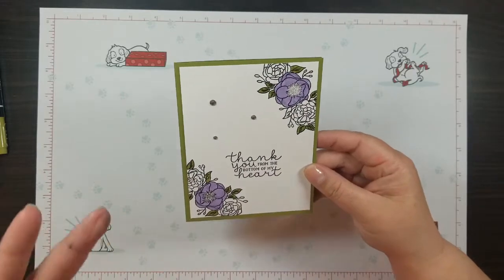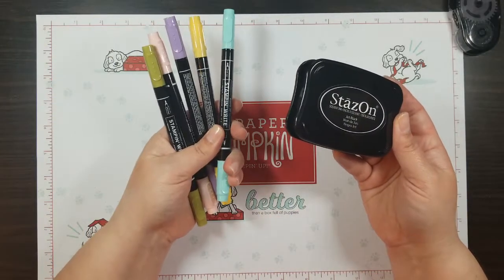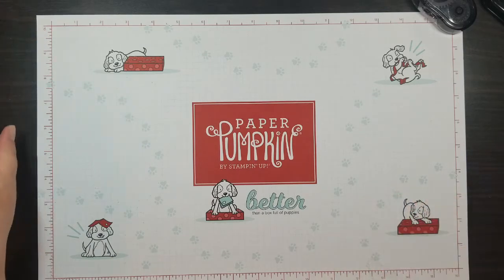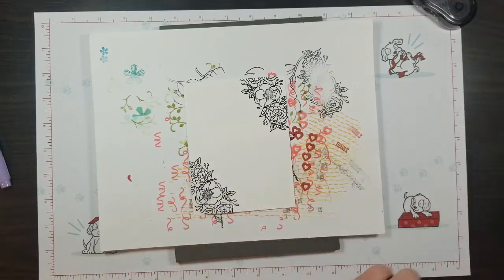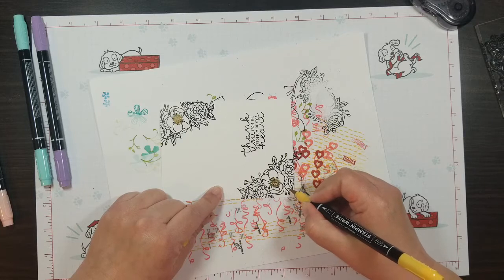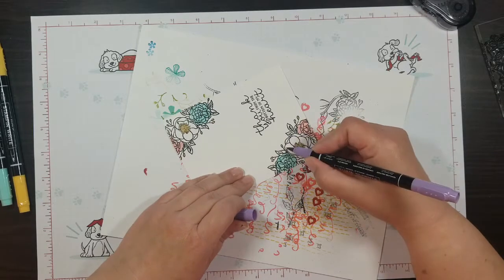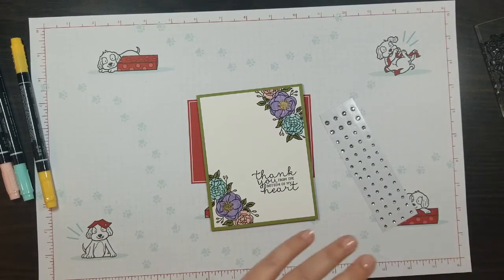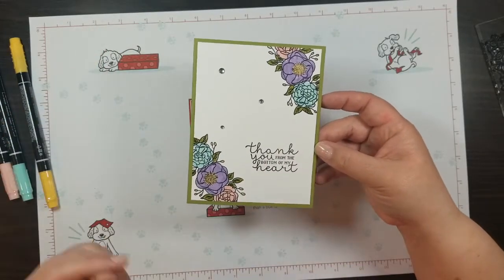Bloom and Grow Stampin Up Stampin Write Markers